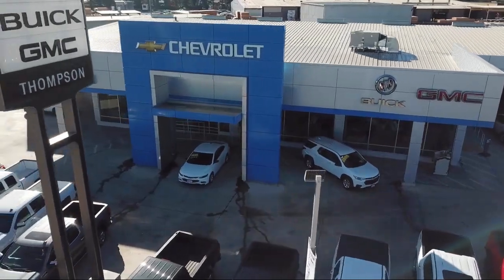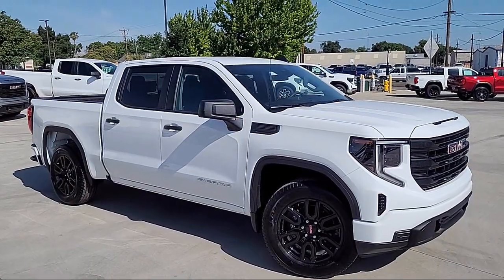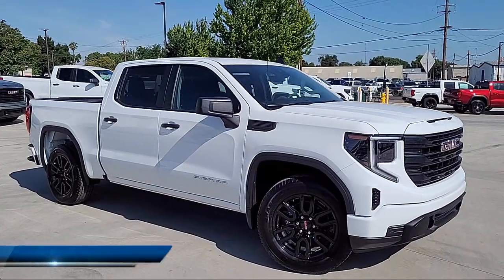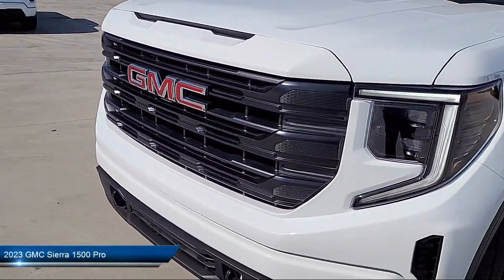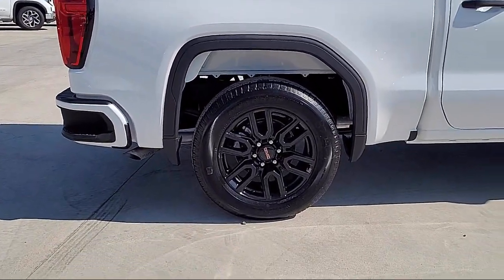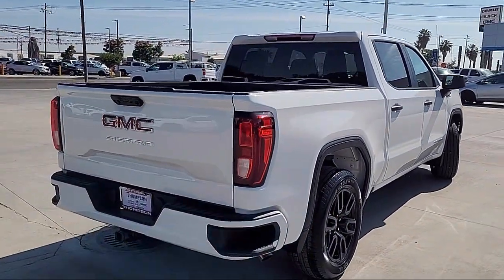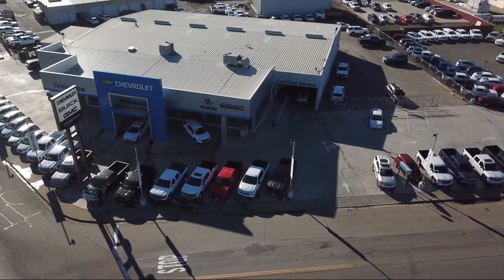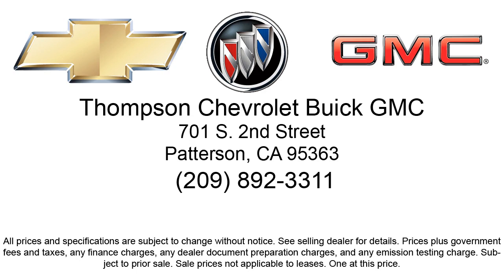2023 GMC Sierra 1500 Pro Modesto Tracy Turlock Los Banos Merced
2023 GMC Sierra 1500 Pro Stock Number: 214260 Vin:1GTPHAEK7PZ196127.